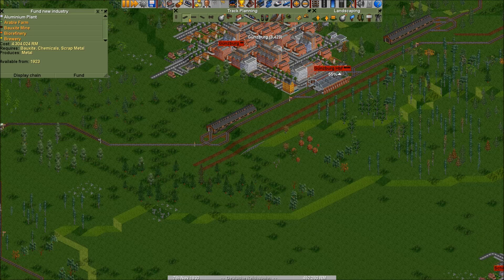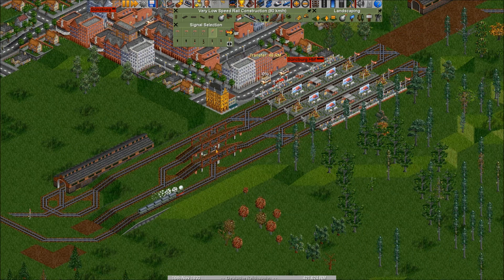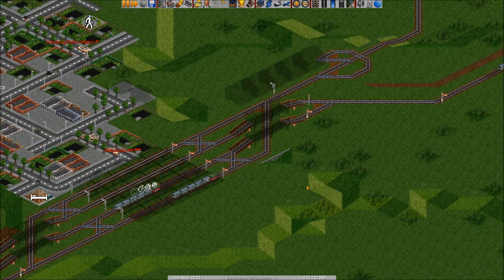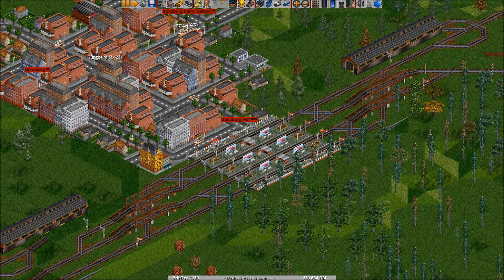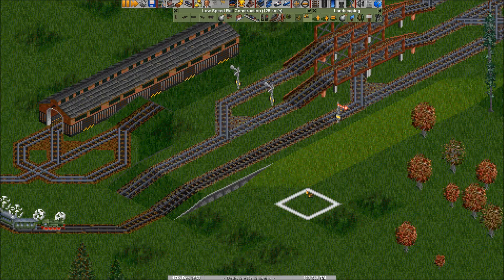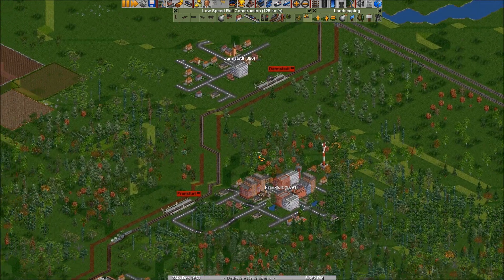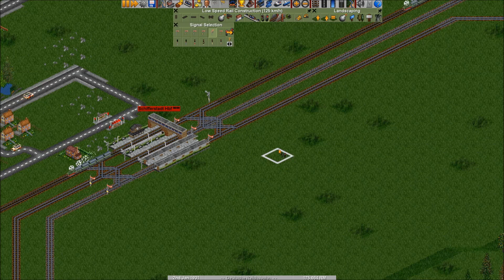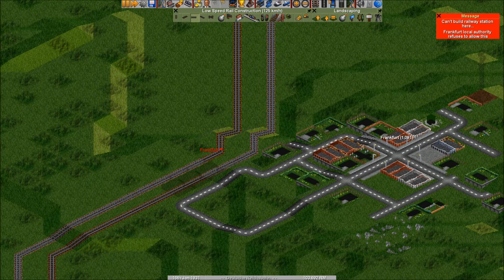OpenTTD - Let's Play - Episode 12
Laying highspeed tracks, and a lot of them.

System Specs: 2.67Ghz i5 CPU, 12GB DDR3 RAM, GTX 560 Ti graphics card, running at 1920x1080 resolution

NewGRFs used:
◀ Raise landscaping costs
◀ FIRS Industry Replacement Set
◀ Combined Airport Set
◀ FooBar's Tram Tracks
◀ Metro Track Set
◀ TransRapid Track Set
◀ Monkey Bar Bridge
◀ BK Enhanced Tunnels
◀ Brick Tram Depot
◀ Modern Waypoint
◀ New Depots
◀ OpenGFX Trees
◀ OpenGFX Landscape
◀ Total Town Replacement Set
◀ MariCo
◀ Angled Building
◀ Beach Objects
◀ British Station Set
◀ Canadian Stations Set
◀ Cantilever Bridge Renewal
◀ CHIPS Station Set
◀ City Stations
◀ Container Freight station and harbour
◀ Dutch Road Furniture
◀ Dutch station set
◀ Dutch station addition set
◀ DWE stations - Industrial Terrain Tiles
◀ Generic buffer stops
◀ German Town Names
◀ Glass Station
◀ Industrial Stations Renewal
◀ ISR style Dock
◀ ISR/DWE-style objects
◀ JapanSet3: Stations
◀ Modern Suburban Stations
◀ NewCC Set
◀ NewStations
◀ NH Train Depot
◀ PGS Bare Tiles
◀ PGS Basic Platforms
◀ PGS Stations Set
◀ Platforms
◀ Rural Stations
◀ SNO Supercheese's NewObjects
◀ Surburban Stations
◀ The Lighthouse Set
◀ US Stations Set
◀ PIPE
◀ av8 Aviators Aircraft Set
◀ DB Set XL
◀ DB Set FIRS extension
◀ DB Double Deck Coaches
◀ FISH
◀ Eyecandy Road Vehicles
◀ Generic Cars
◀ German Road Vehicle Set
◀ Hover Vehicles
◀ Modern German U-Bahn Set
◀ NuTracks
◀ German Signals
◀ OpenGFX BigGUI

◀ TownCars